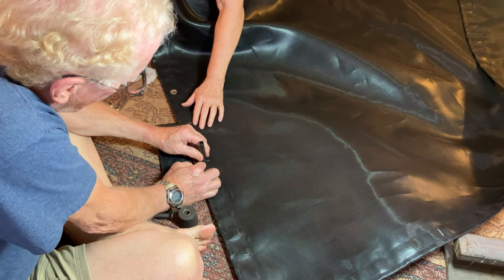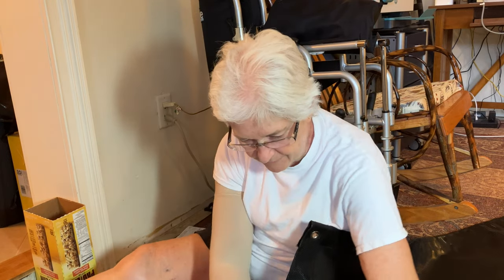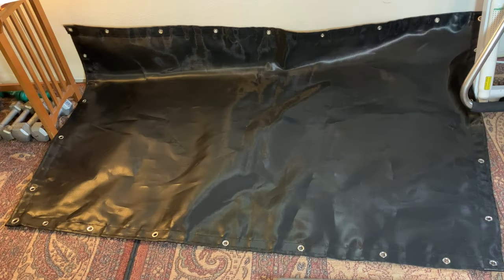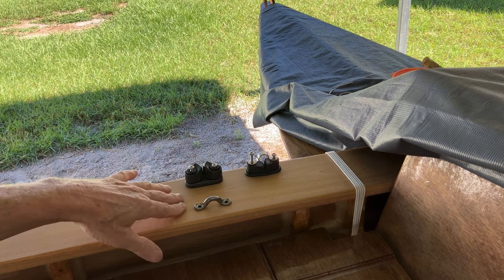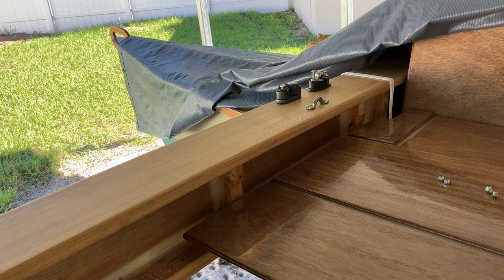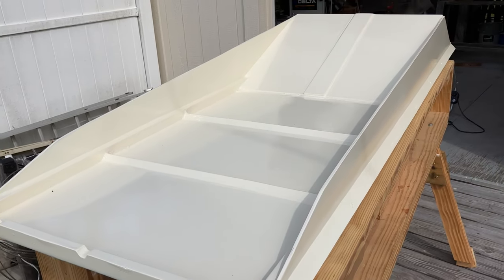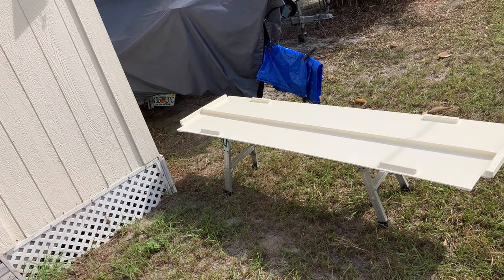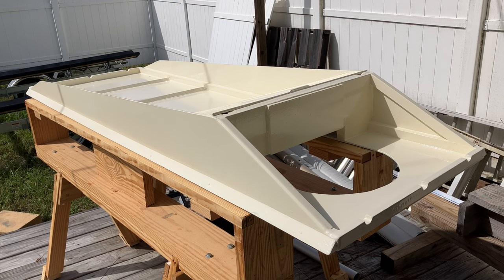Ep36 Building a Wharram Tiki 21 4K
Constructing the trampoline. The edges are 3 layers of the trampoline material with seat belt material to hold the grommets. Corners are very thick. Placing various cleats along the crossbeams, predrilled and saturated the holes with epoxy. We have started painting.